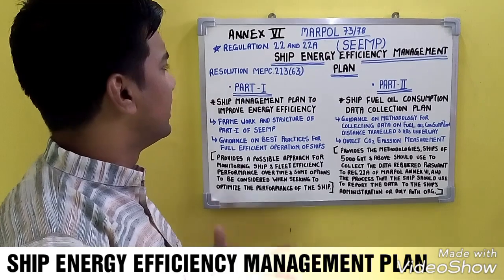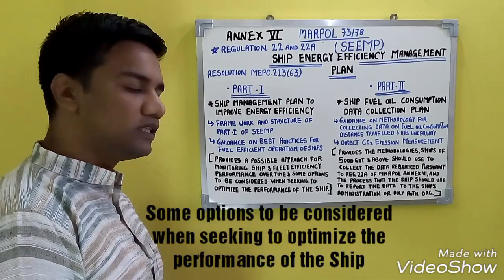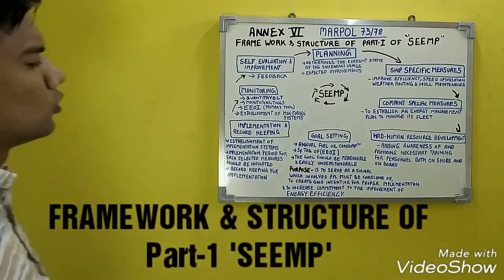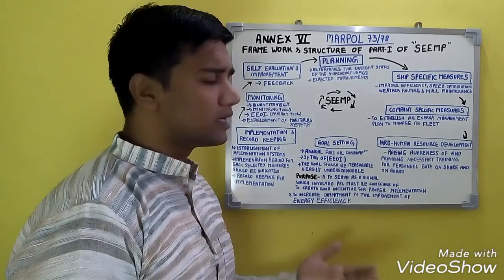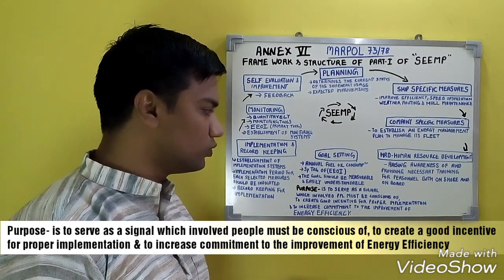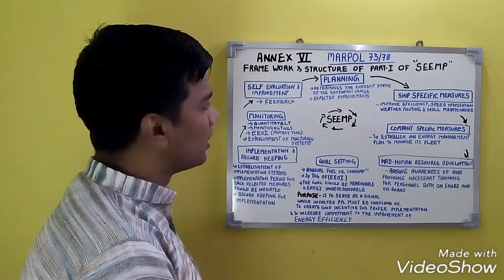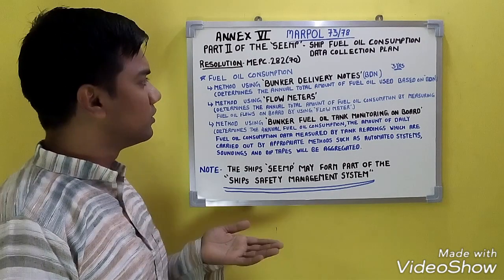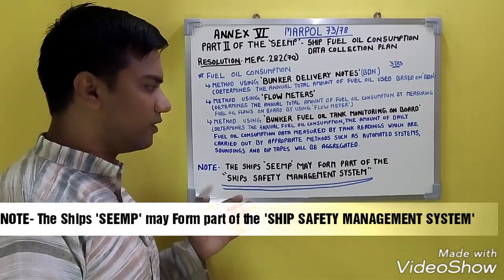SEEMP(SHIP ENERGY EFFICIENCY MANAGEMENT PLAN), 2 MATES ORAL F3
SEEMP(Ship Energy Efficiency Management Plan)
2 Mates Oral , Function -3
Under Marpol Annex 6
Reg 22 & 22A